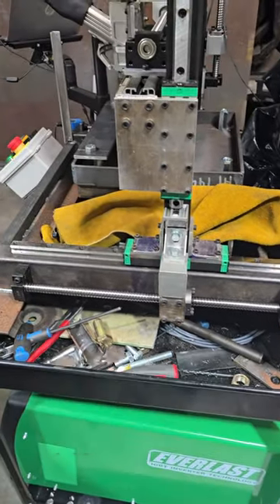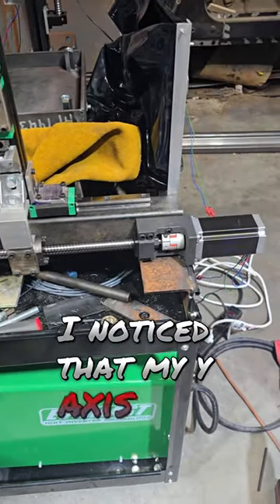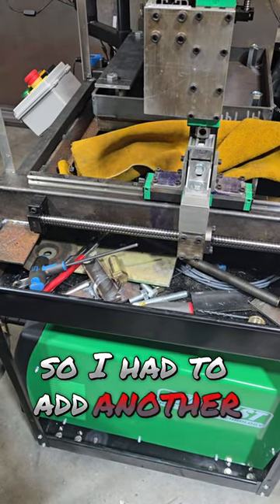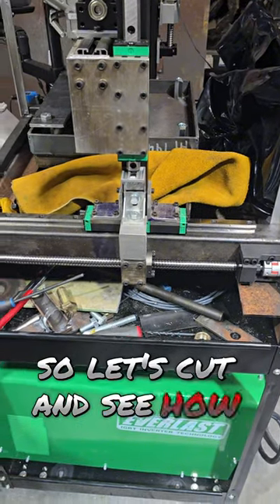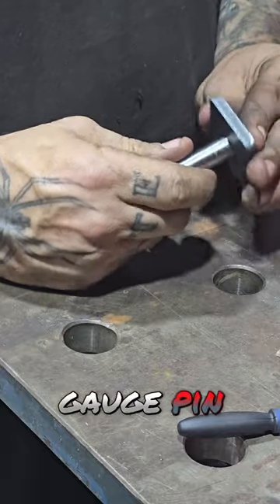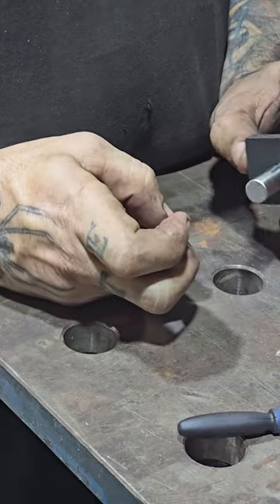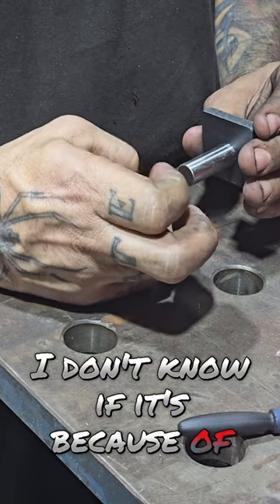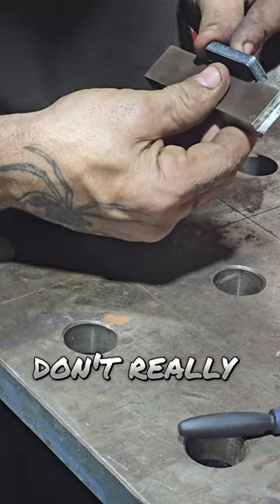I Made a DIY CNC Laser & It Works!